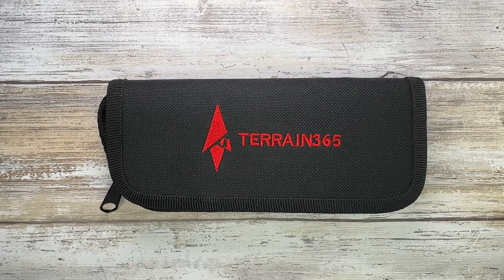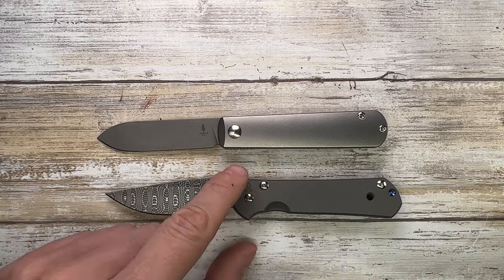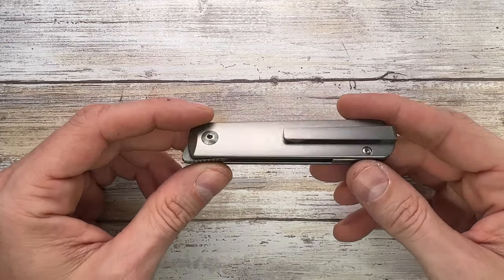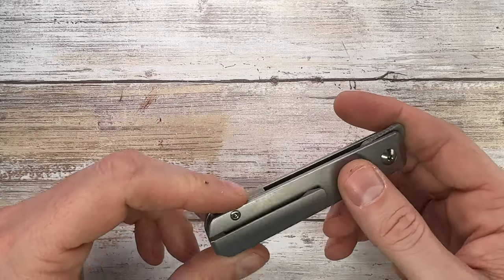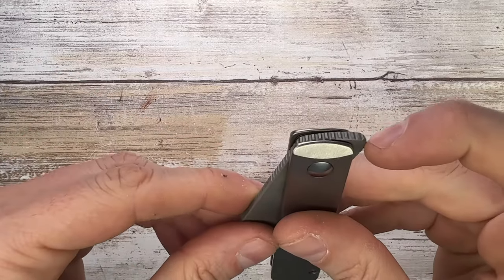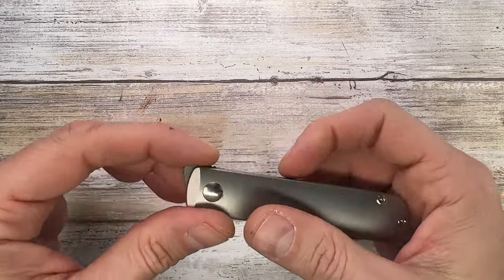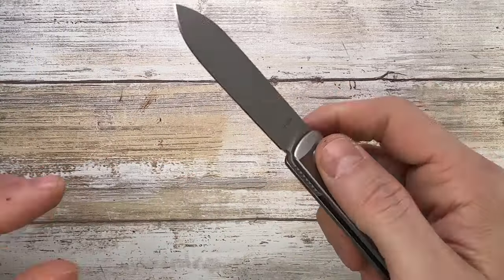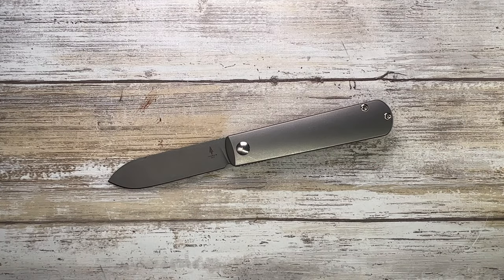Terrain 365 Otter Flippper Pocketknife. Fablades Full Review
This is a full review of the Terrain 365 Otter Flippper knife. I focus on the senses involved when appreciating a blade, analyzing the look, the sound and the feel. Enjoy it!